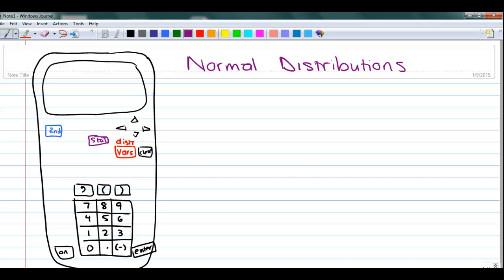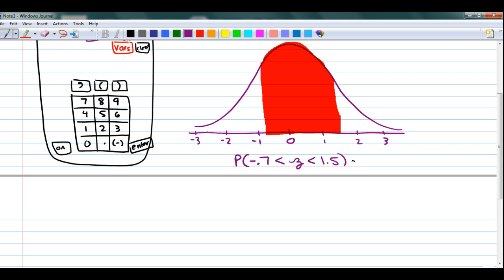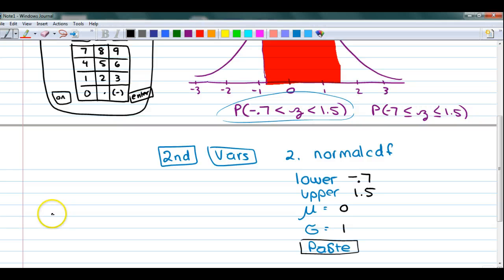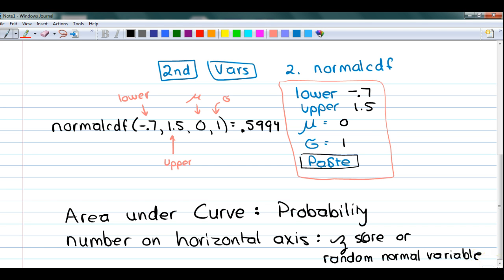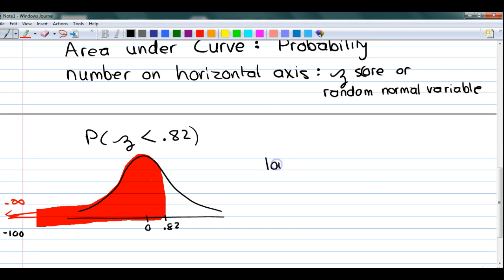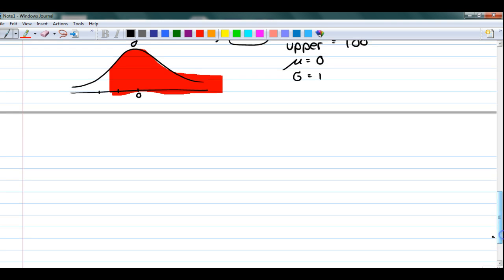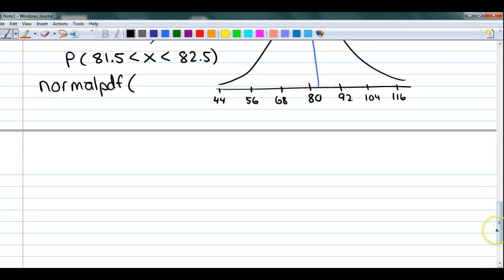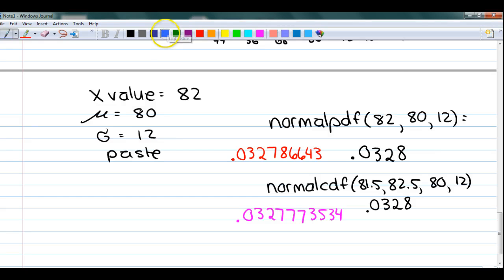Normal pdf and cdf on TI calculators